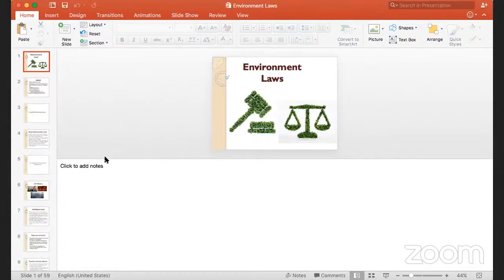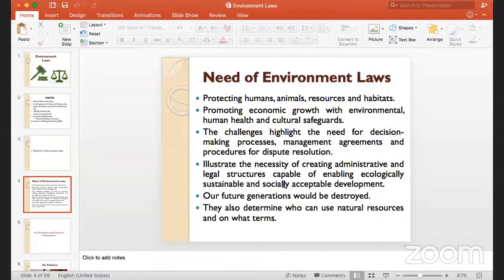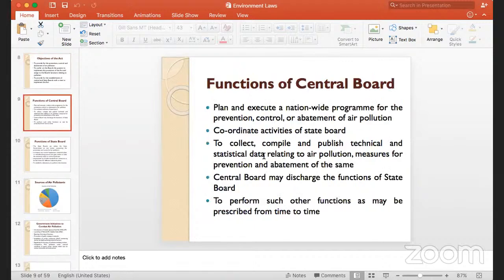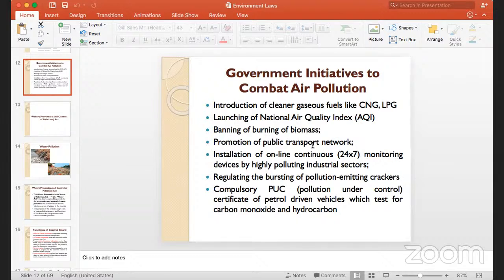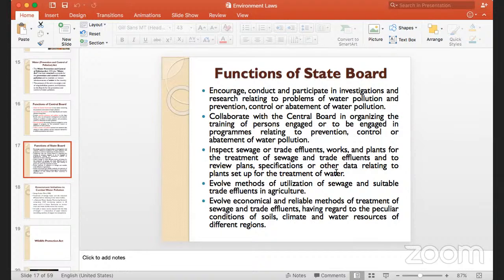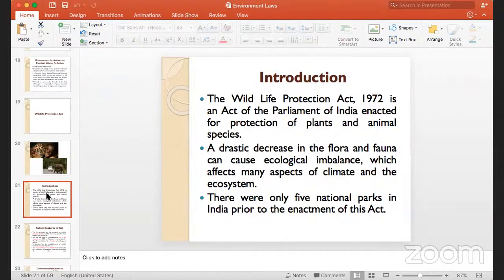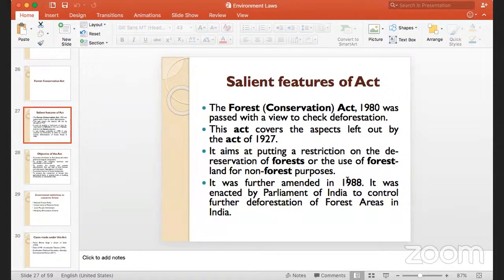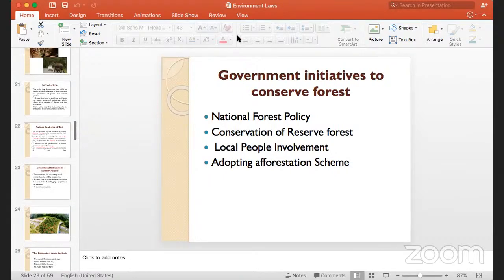EVS Sem II may4